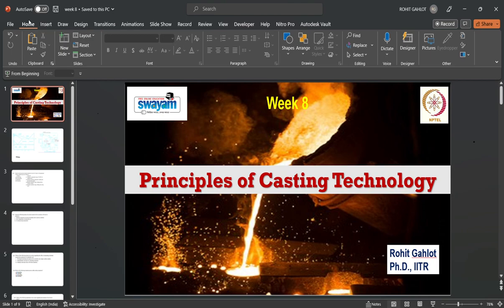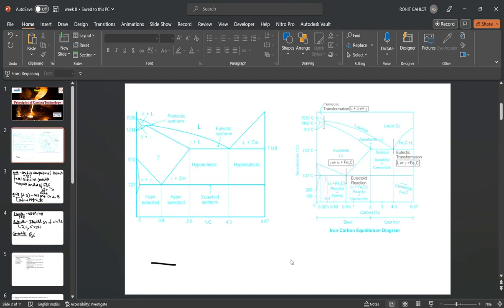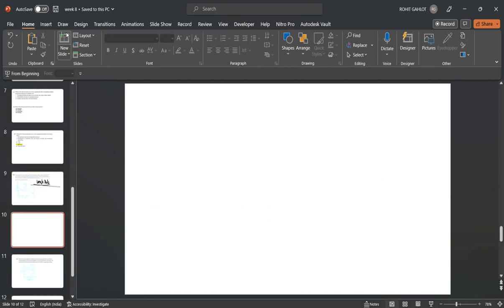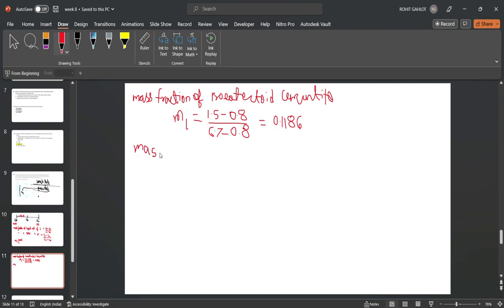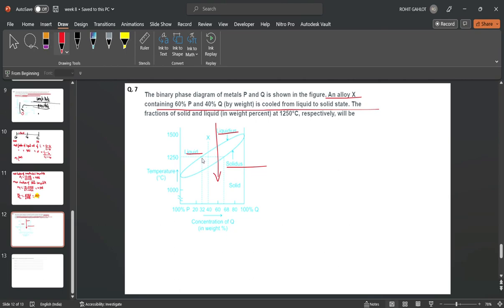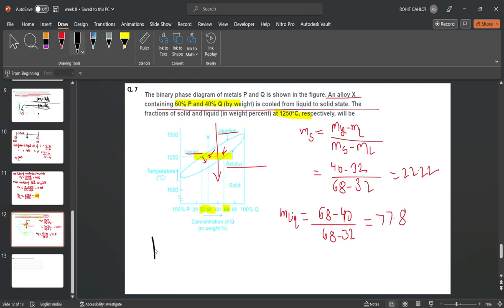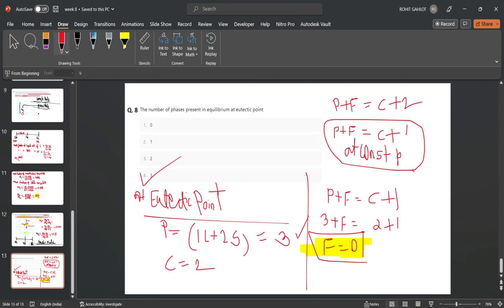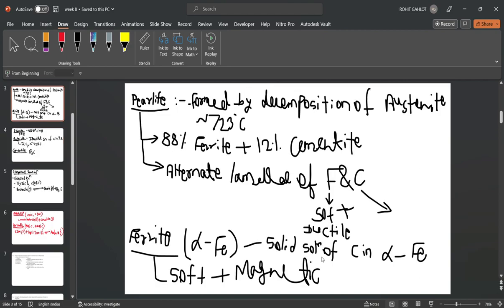Week 8 part 1